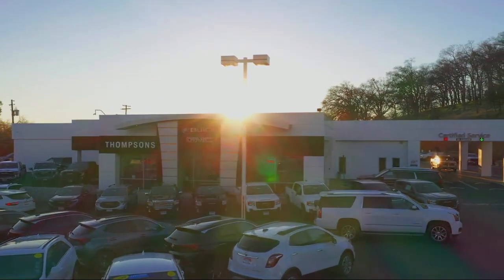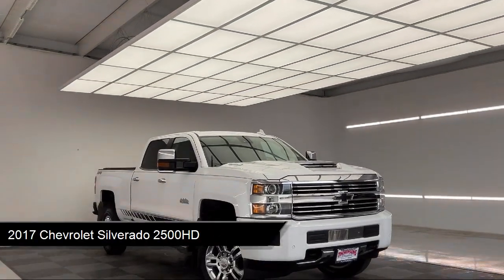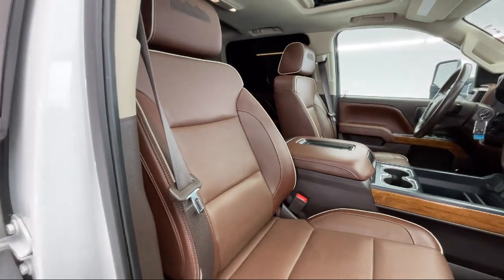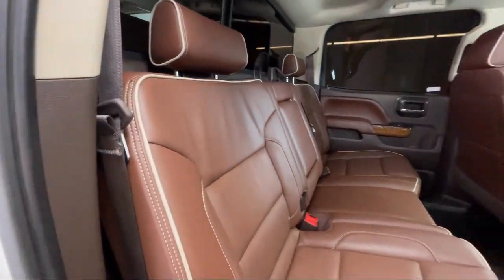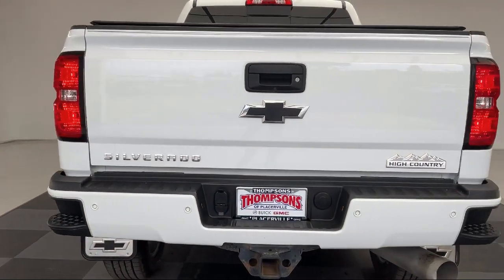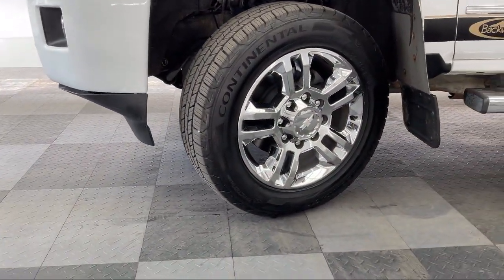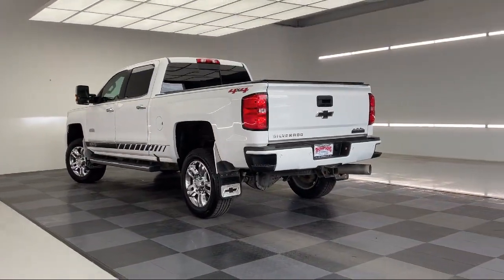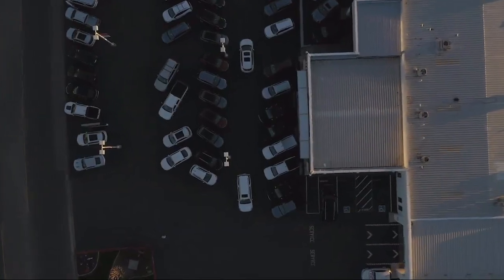2017 Chevrolet Silverado 2500HD High Country Placerville Cameron park Shingle springs El dorado h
2017 Chevrolet Silverado 2500HD High Country Stock Number: G24092A Vin:1GC1KXEY3HF172960.